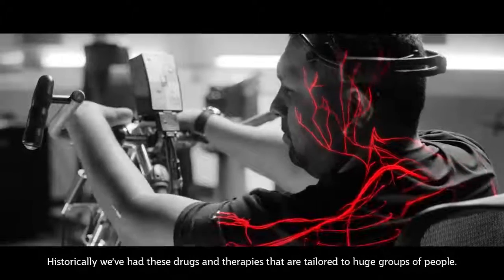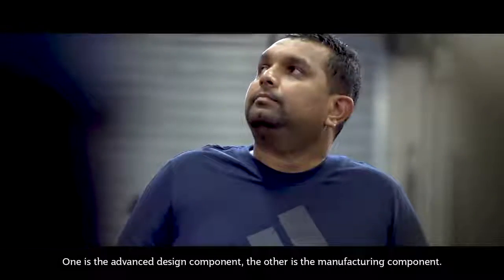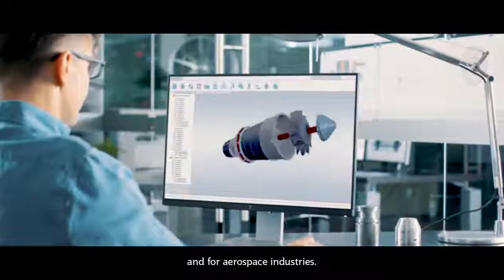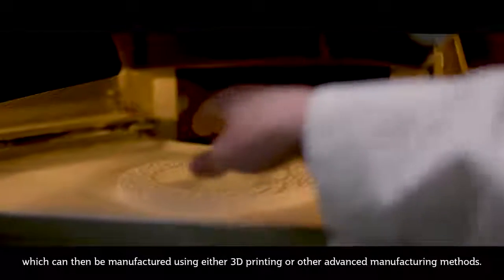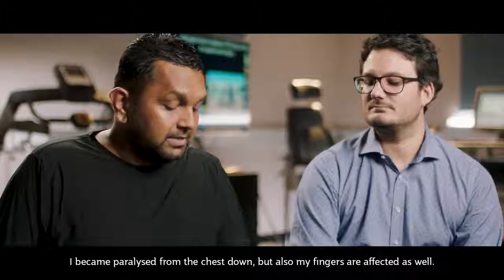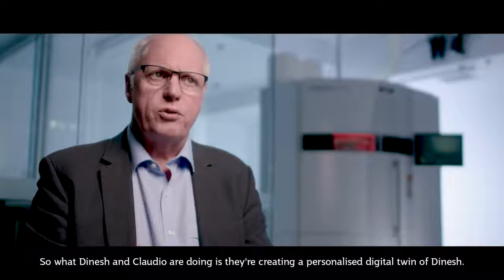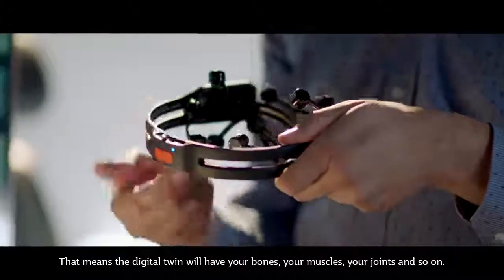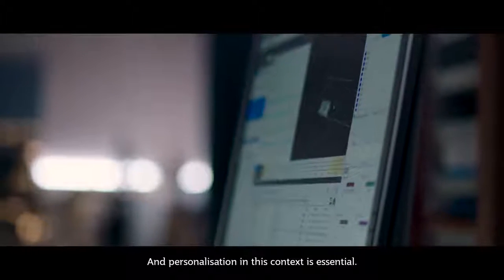Medical Technology to Adapt and incorporate into medical advancements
This is a video how technology is helping advance our medical studies on how to stimulate physical rehabilitation in patients. (what do you guys thing about this?)